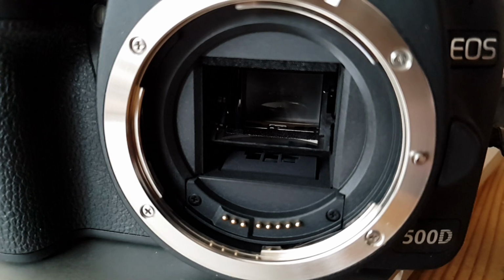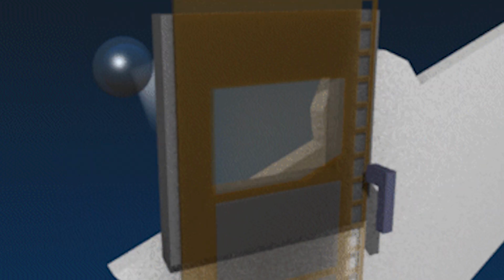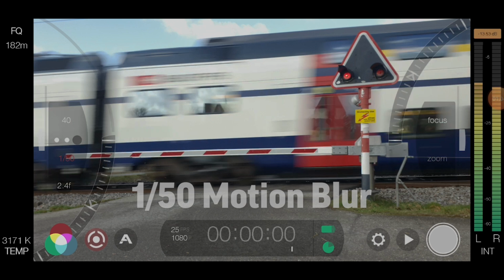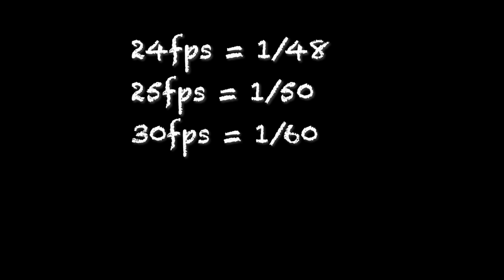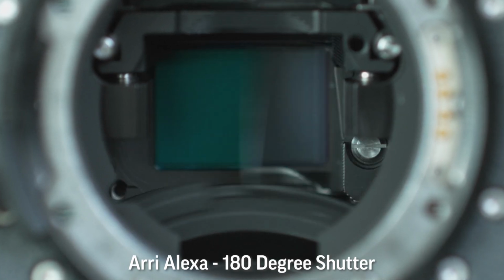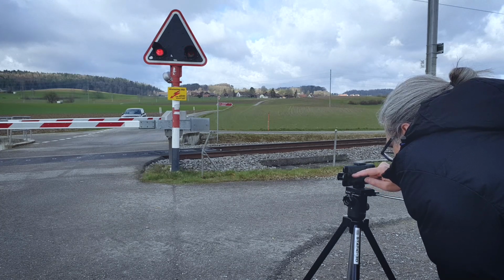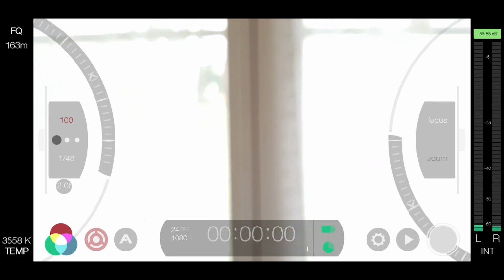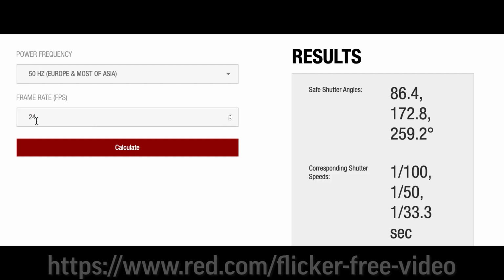How to use Shutter Speed for Cinematic Video: FiLMiC Pro Tutorial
Find out how to use shutter speed to create more professional cinematic videos. Learn how to use FiLMiC Pro more effectively for more polished shots...

📕Color Grading
📕Guide to Smartphone Gimbals
🎙️Filmmaking Podcast
🎥 Movie: My Smartphone Filmmaking Documentary (36 mins)

EQUIPMENT I USE:

Smartphones
Samsung S8, S8+, S9

Gimbal
Zhiyun Smooth Q

Lights
2 x VIJIM VL-1

Blue Ruin

Further reading